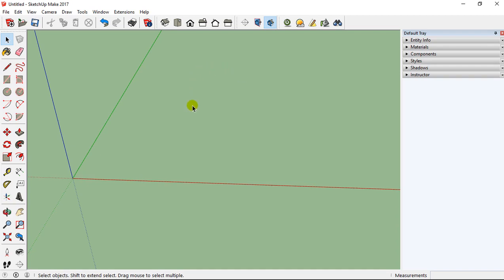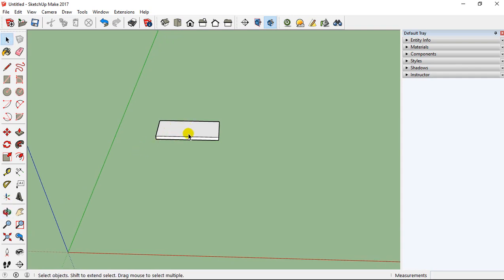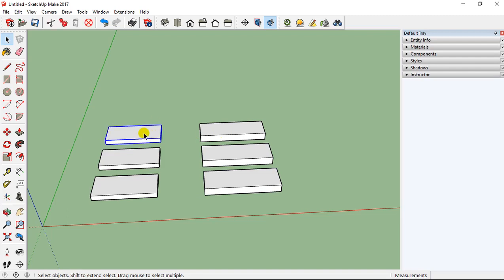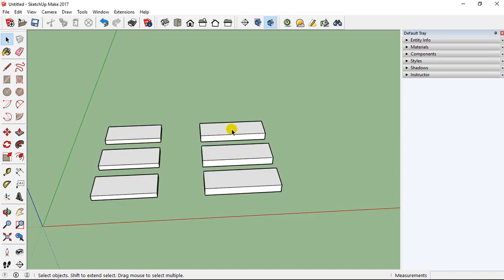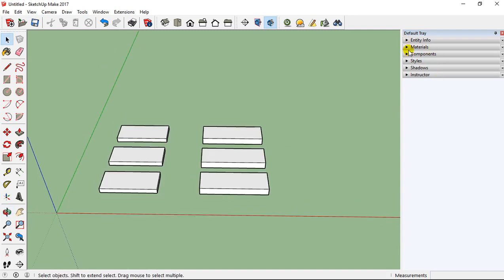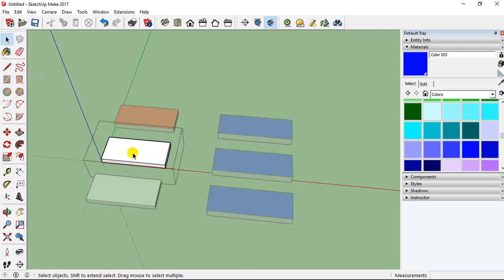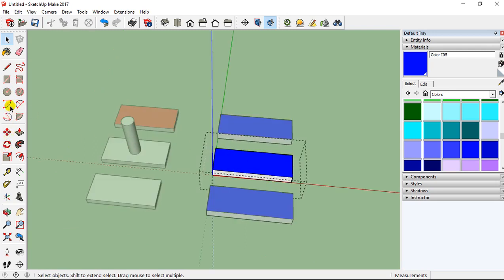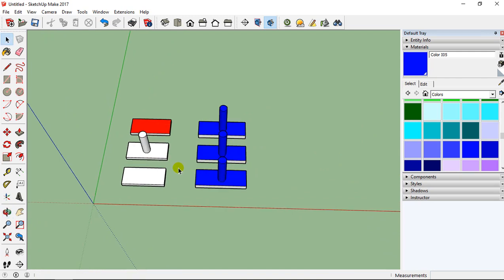SketchUp Tutorials for Interior design - 30 The groups